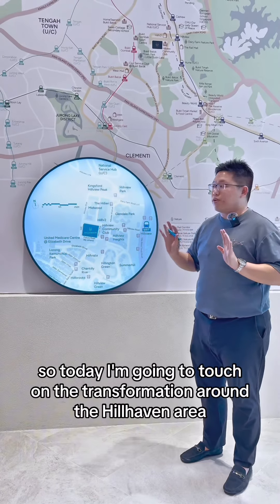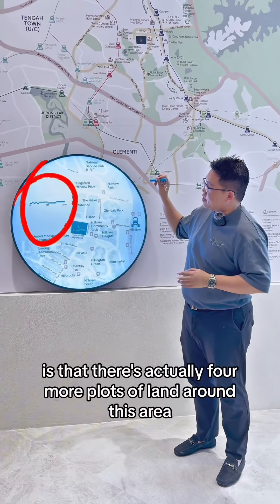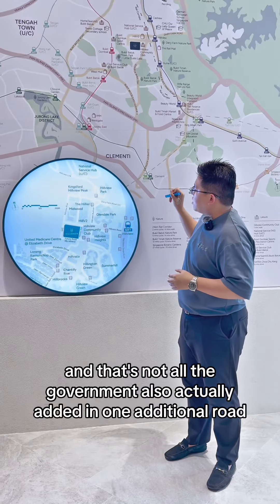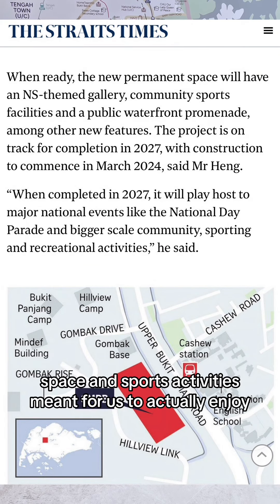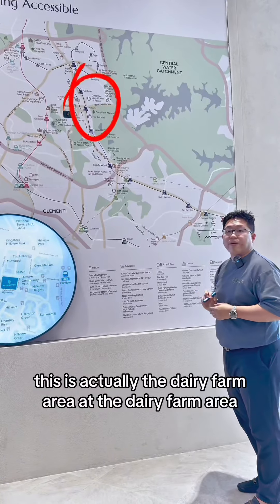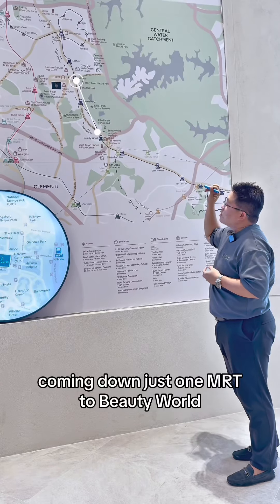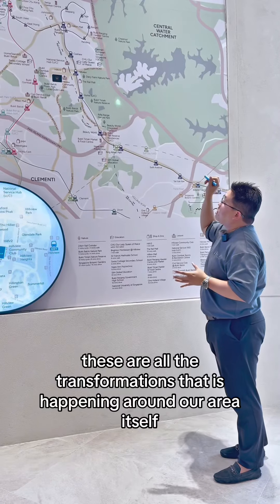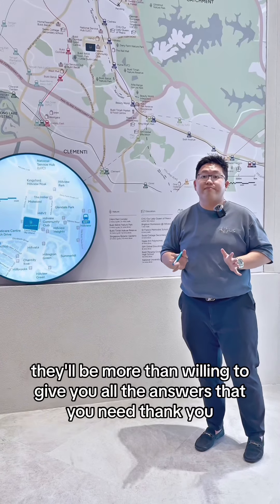Transformation | Hillview/Dairy Farm/Beauty World | Potential Upside, Capital Gains, New Development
What’s happening in the Hillview area? And should you invest into this region? Speak to me or any of our Huttons agents to find out more!😊

Kenny Lee
Project Lead In-charge
96236667

山景房有多少个发展前景呢？欢迎大家来问我！ 微信： KennyLeeSJ